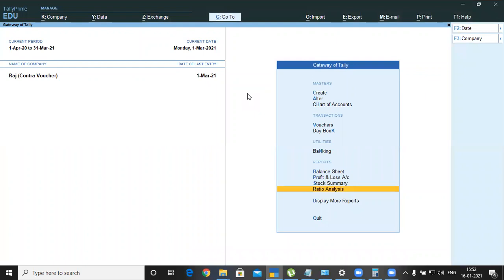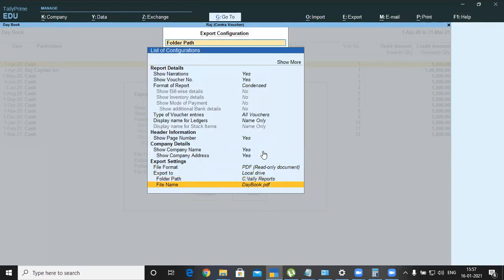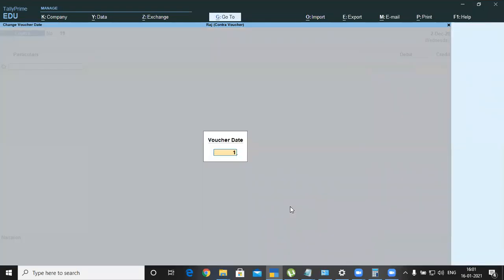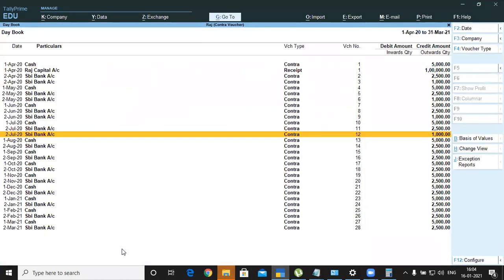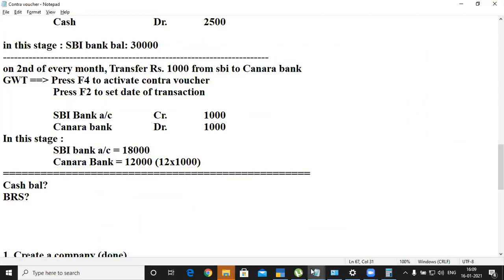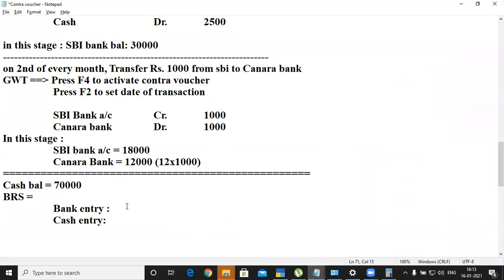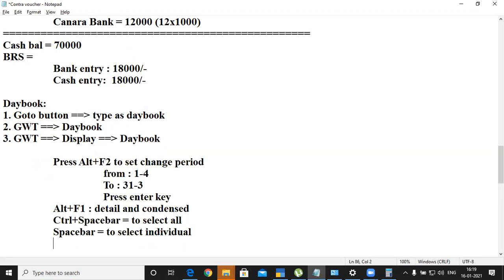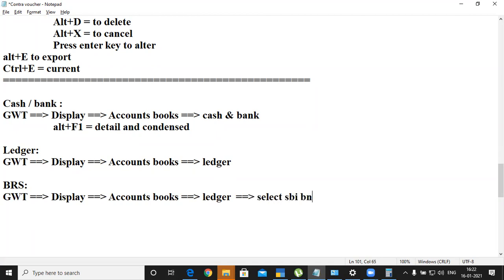Tally Part 3